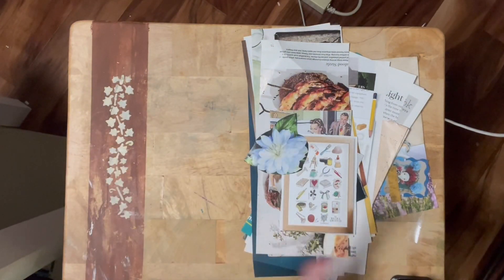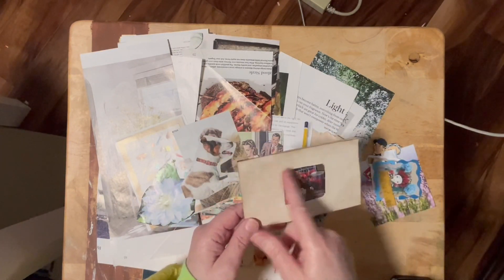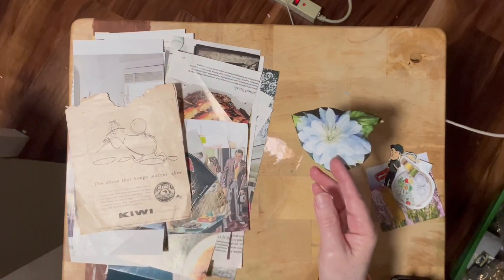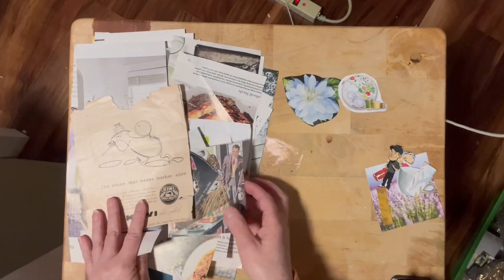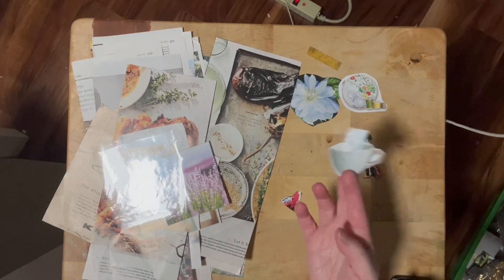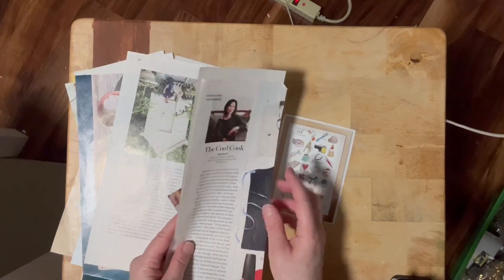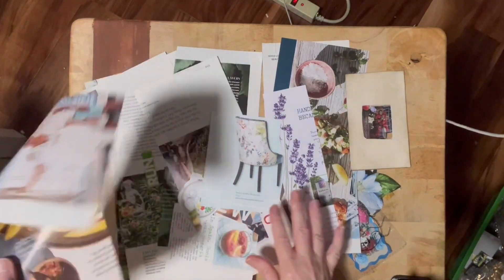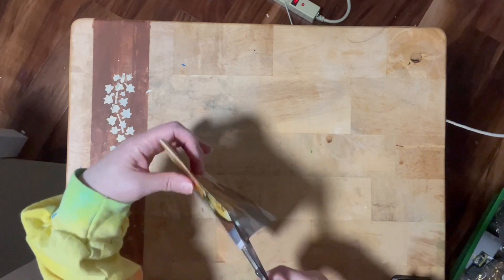HOW TO USE MAGAZINE IMAGES IN JOURNALS AND ART PLUS MORE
Magazine images

Time Stamps:
0:00 - 1:14 Welcome, whats up and video intro
1:15 - 38:24 Different ideas for using magazine images
38:25 - 39:05 Thank you and please subscribe!

In HOW TO USE MAGAZINE IMAGES IN JOURNALS AND ART PLUS MORE I share ideas how to use magazine images in journals art and more. Plus I go into detail in why I pick the magazine images I pick. In HOW TO USE MAGAZINE IMAGES IN JOURNALS AND ART PLUS MORE I also give you ideas for creating unique journals for yourself or as gifts. In HOW TO USE MAGAZINE IMAGES IN JOURNALS AND ART PLUS MORE I share art created from magazines also.

magazine images, HOW TO USE MAGAZINE IMAGES IN JOURNALS AND ART PLUS MORE, magazine images
how to use magazine images in journals
art from magazine images
journals and art plus more
junk journal from magazine
junk journal magazine pages
mixed media
mixed media art techniques
junk journal page ideas
junk journal ideas
junk journal pockets
junk journal envelopes
junk journal cover ideas
junk journaling for beginners
art journal ideas
paper craft ideas
using magazine images
art
Creativity & Inspiration